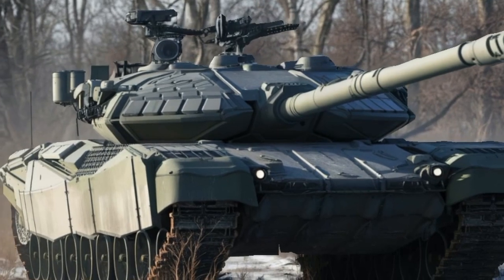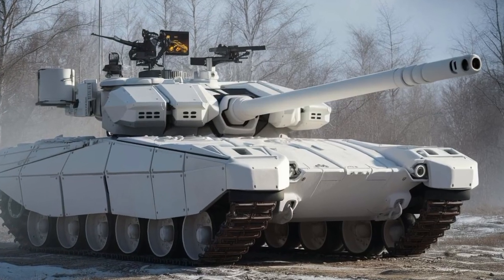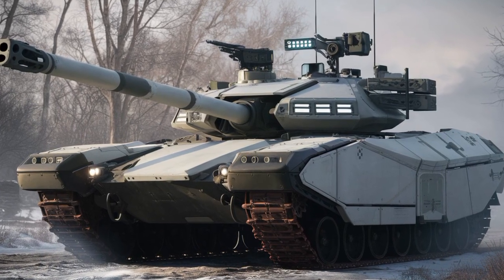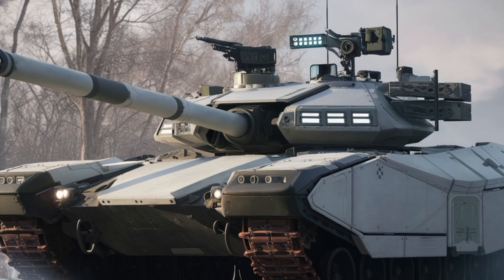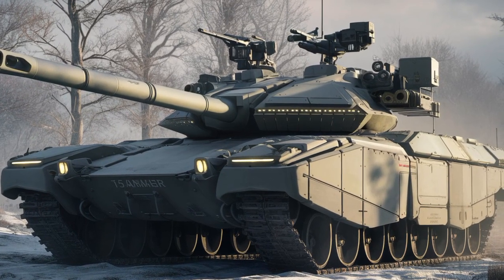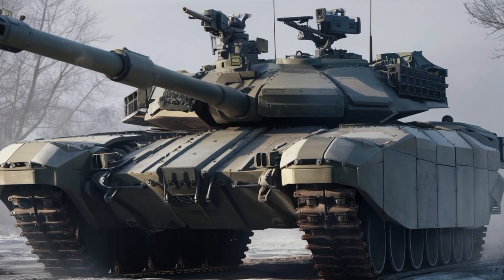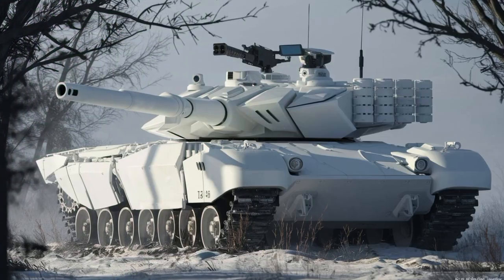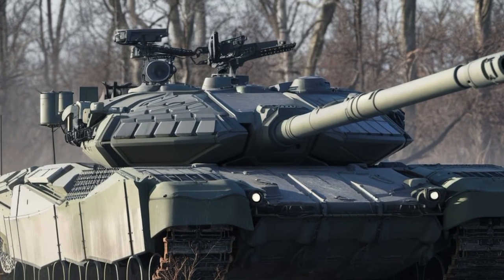2025 T-15 Armata Tank: The Ultimate Battlefield Beast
2025 T-15 Armata Tank: Russia’s Next-Gen Battlefield Beast! 🔥

The 2025 T-15 Armata is here, redefining the future of armored warfare! 🛡️🚜 This heavily armored infantry fighting vehicle (IFV) is built on Russia’s advanced Armata Universal Combat Platform, offering unmatched firepower, superior protection, and high-speed mobility ⚡🛠️.

Equipped with a state-of-the-art unmanned turret, cutting-edge active protection systems (APS), and adaptive stealth camouflage 🕵️‍♂️🔬, the T-15 is designed to dominate the battlefield in modern warfare. The newly upgraded modular composite armor enhances survivability, while the AI-powered targeting system ensures precision strikes 🎯💥.

Its powerful diesel engine delivers a top speed of 70 km/h on rough terrains, making it one of the most maneuverable heavy combat vehicles in its class 🌍🏎️. The T-15 also boasts an enhanced communication suite, ensuring seamless coordination with allied forces for strategic dominance 🤝📡.

With its ultra-modern design, advanced weaponry, and battle-ready upgrades, the 2025 T-15 Armata stands as one of the most formidable combat vehicles in the world. Will this be the future of armored warfare? 📝🗣️